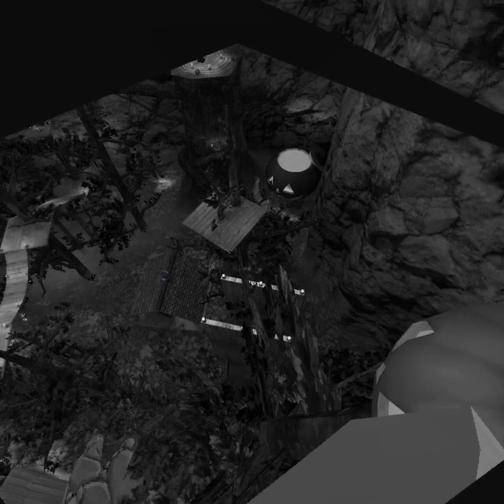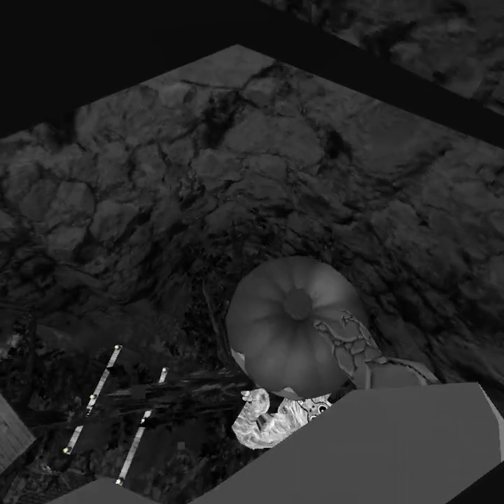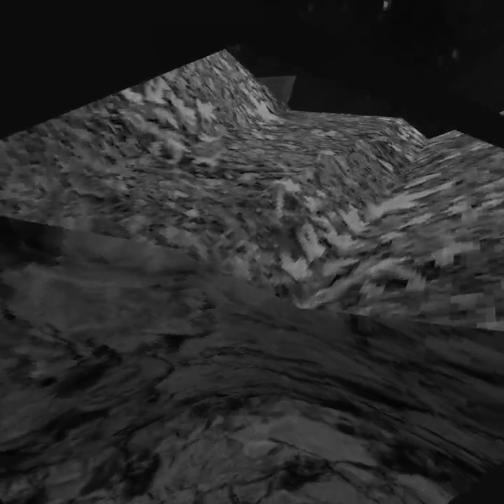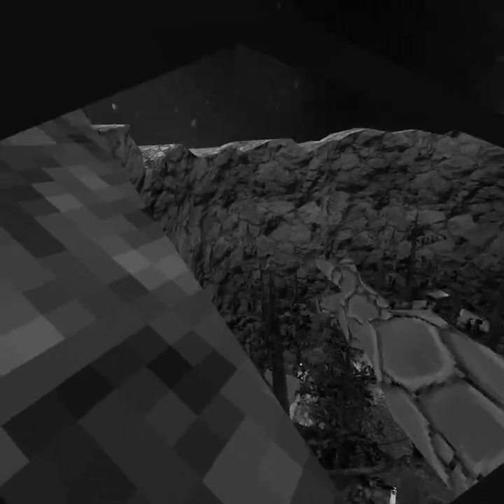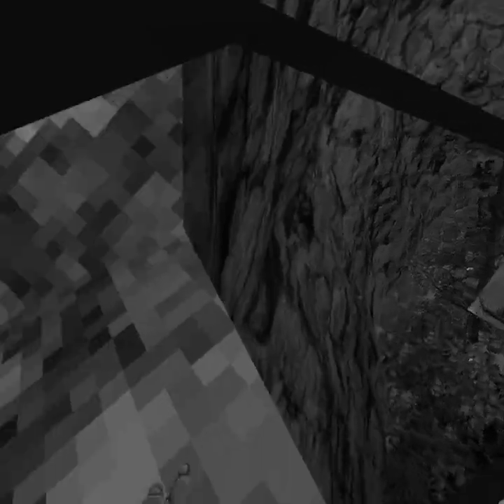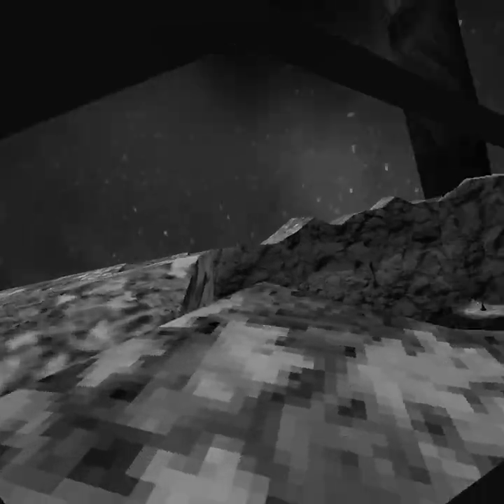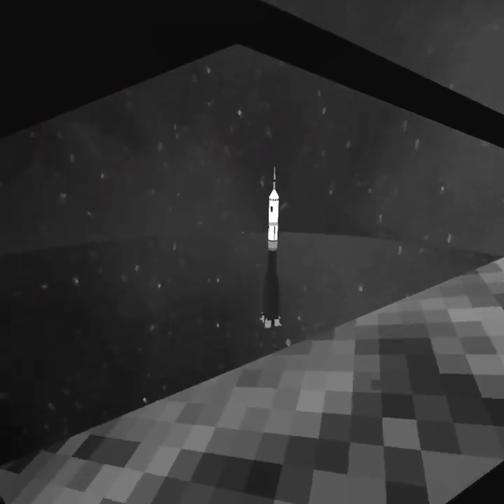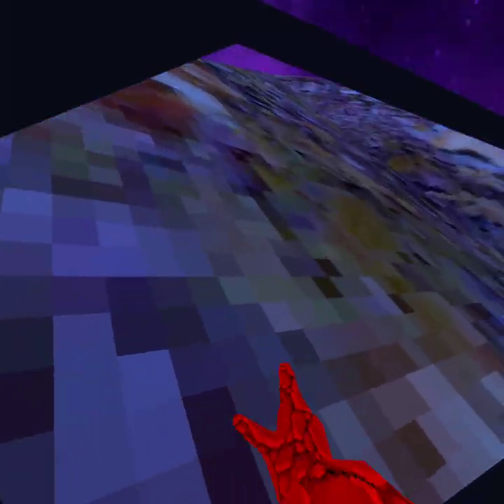How to get out of the map in Gtag! (Super Easy!)